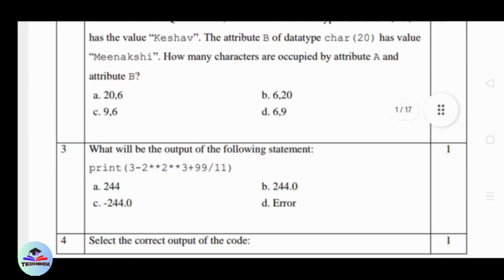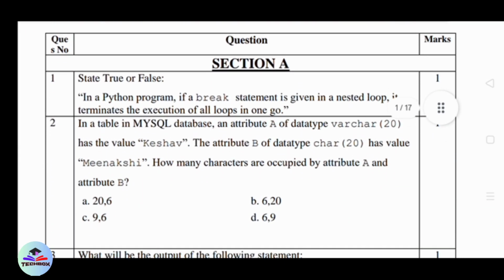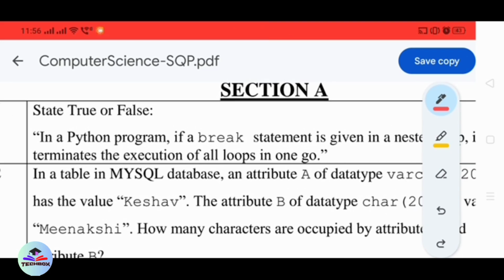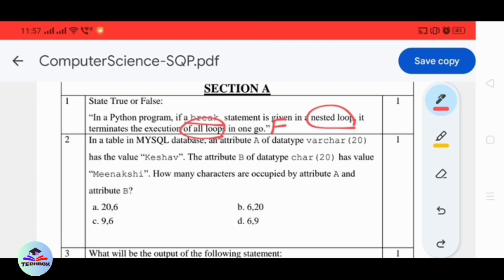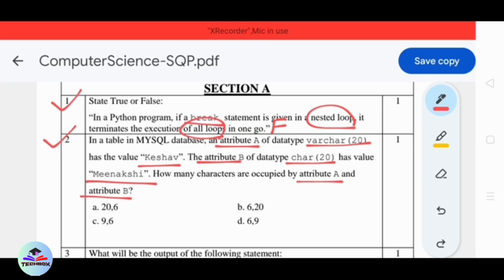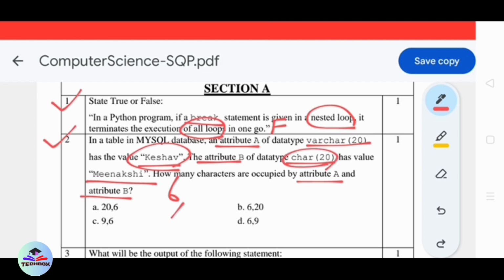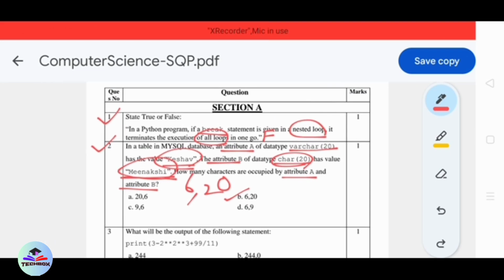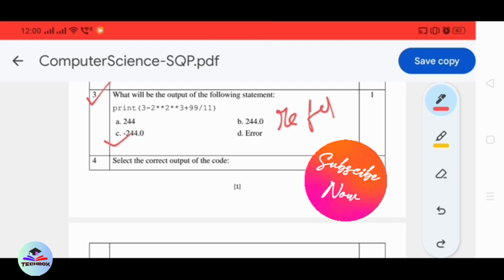Class 12 CBSE | Sample Question Paper 2023-24 | Computer Science with Python